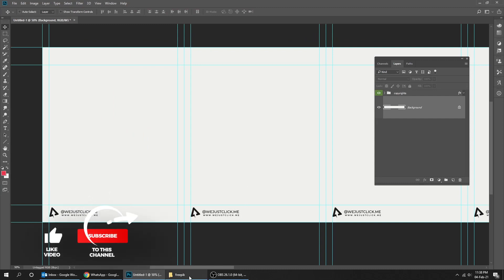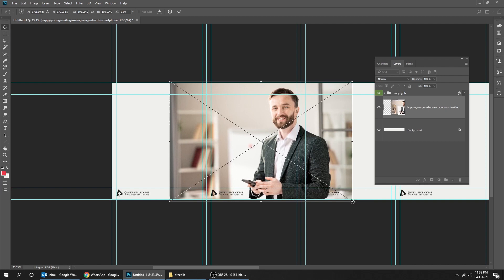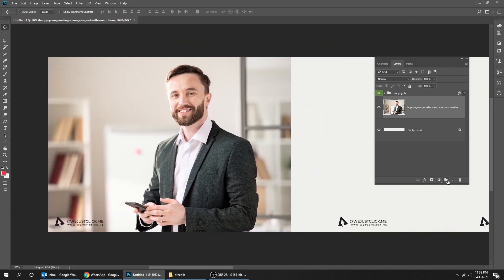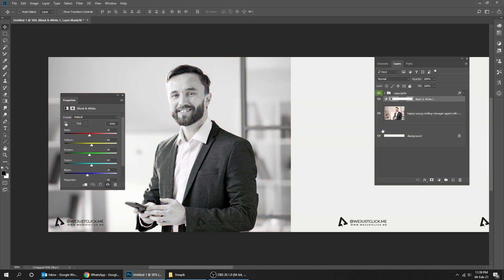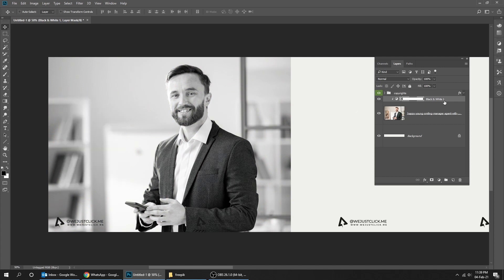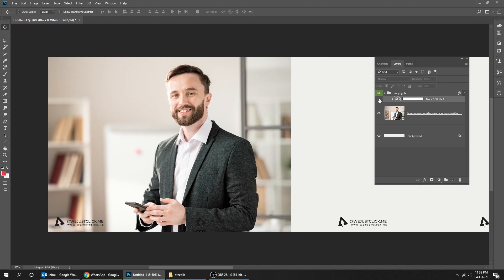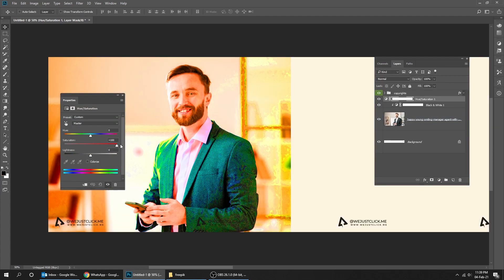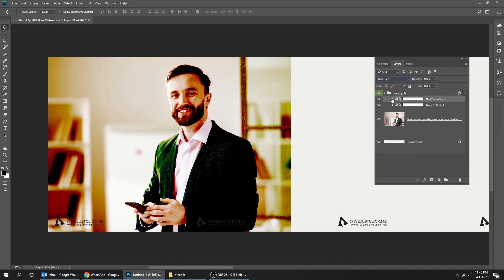How to turn an image to black &white in 5 Seconds - Photoshop easy tutorial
In this easy and fast tutorial,  i will show u How to turn an image to black &white in 5 Seconds by using the adjustment layer / black white effect

Wait till the end, i have added a trick to make ur image more interesting  than black and white.

► Envato UNLIMITED DOWNLOADS of templates, videos, music & more